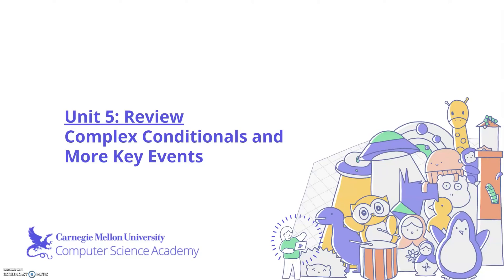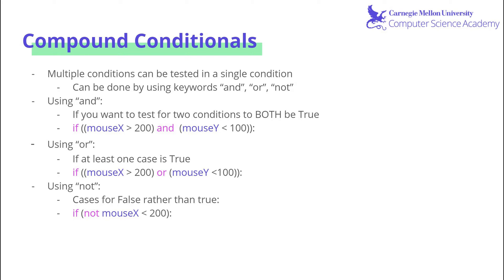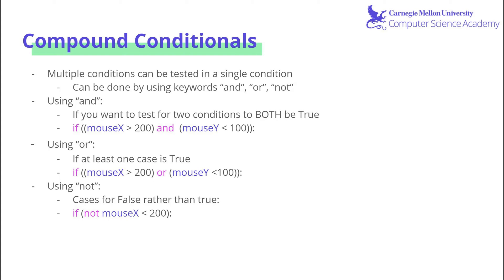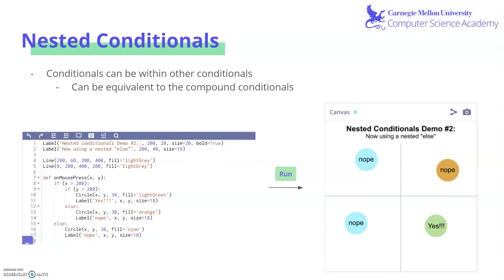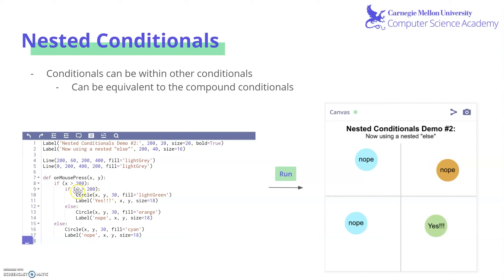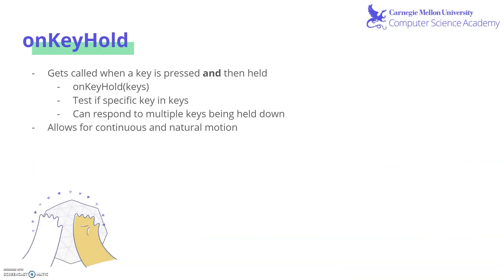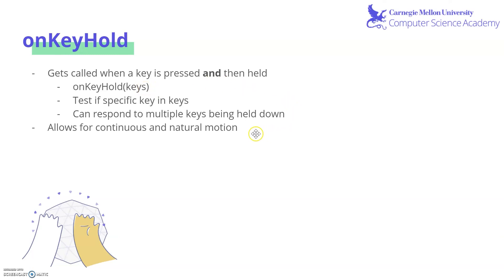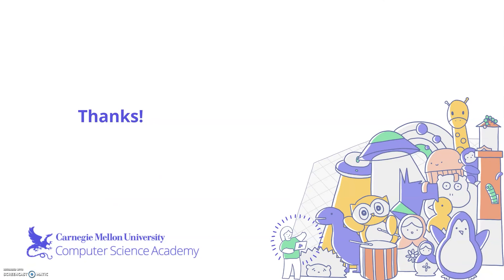Unit 5 Review